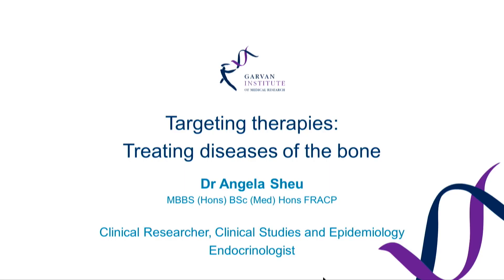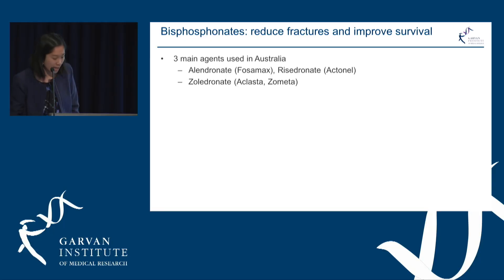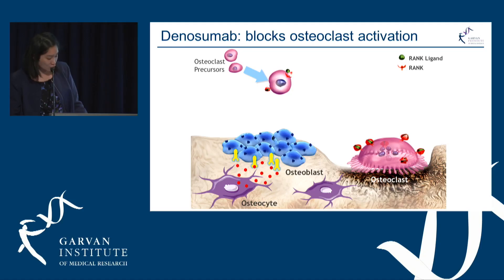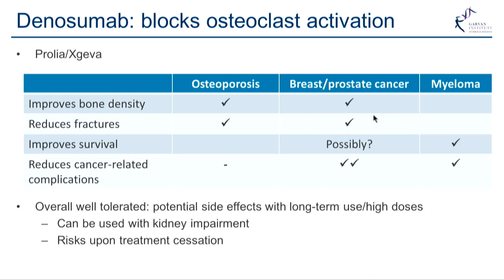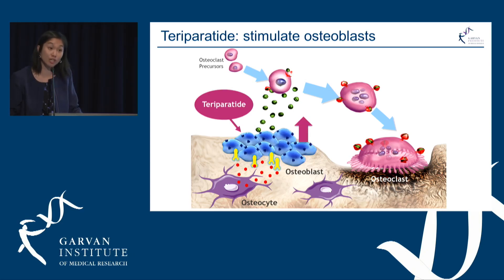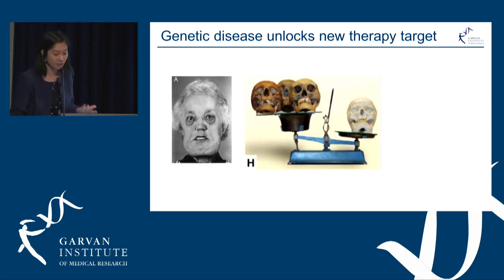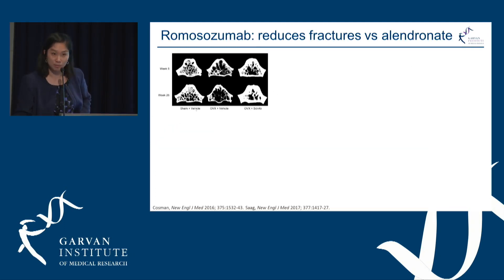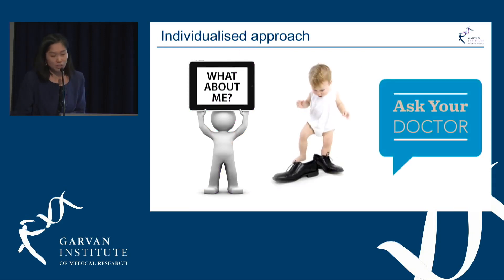Targeting therapies: treating diseases of the bone - Dr Angela Sheu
In this presentation, Dr Angela Sheu discusses the treatments currently available to treat diseases of the bone and their effectiveness.